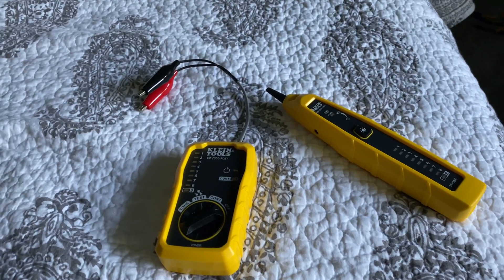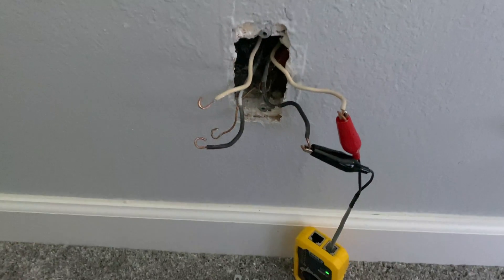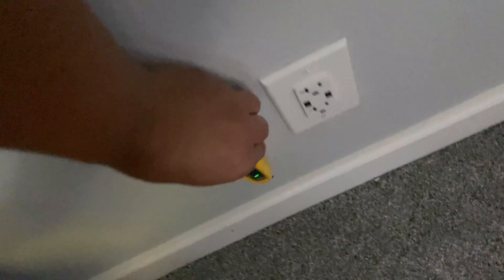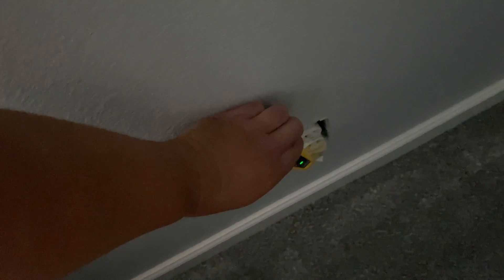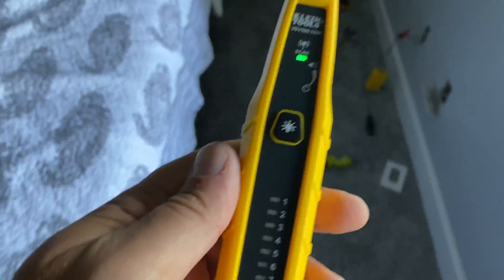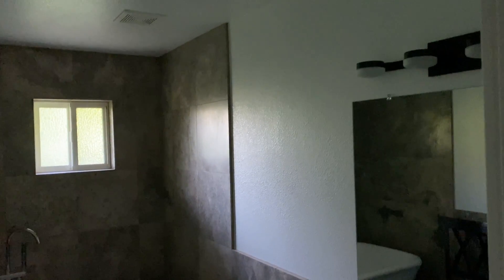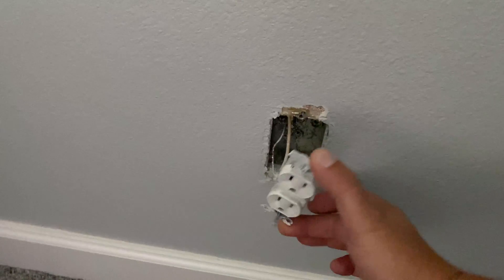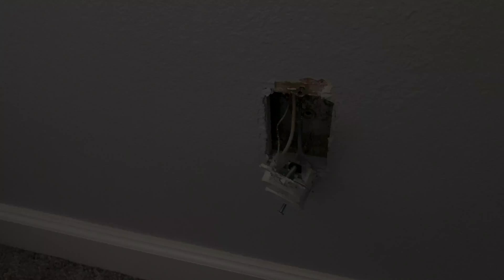How to find wires inside walls: Wire tracing tool- how to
In this video, I use a tone tracer to follow wires inside my walls to verify their placement.

Was this helpful? Is there a tool you have questions about?

You can also use this to find an open circuit or shorted wire the fast, non destructive (no drywall holes!) easy way.  The tone generator and probe can be used with ANY wire! They come with all kinds of adapters for ethernet etc. You can use this in automotive diagnostics as well if you suspect a short in your wiring loom.

 Not only can you find what breaker the wire is attached to, you can also find out how many outlets or lights are on that circuit by simply waving the toner wand around near the outlet, switch or light fixture. In addition to all of this, you can also move the wand over the drywall the wire is behind and find out the exact path the wire is taking.  This can be a valuable tool when it comes to testing and finding the wire route through the wall.  The most important thing to remember is to NEVER use the toner generator on a live circuit. You will destroy your generator.